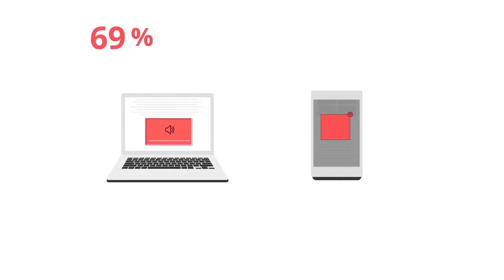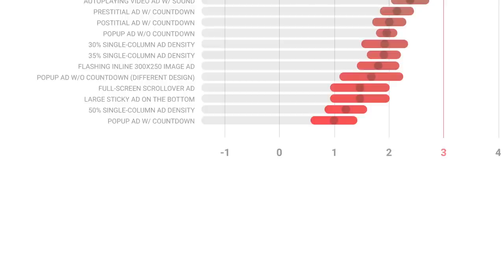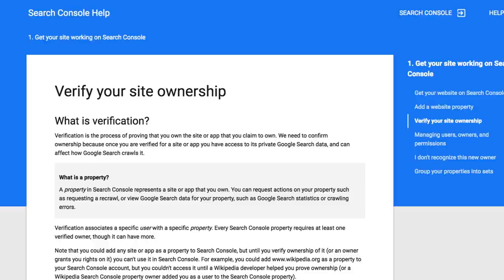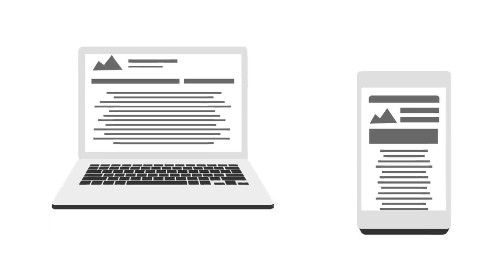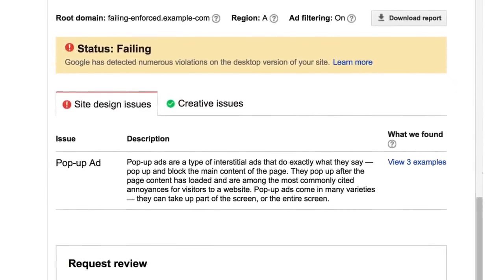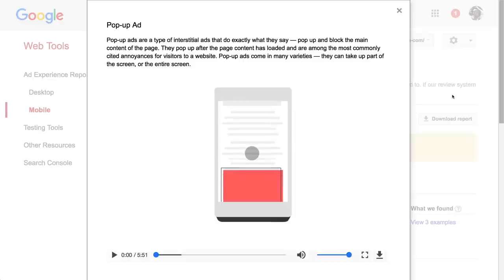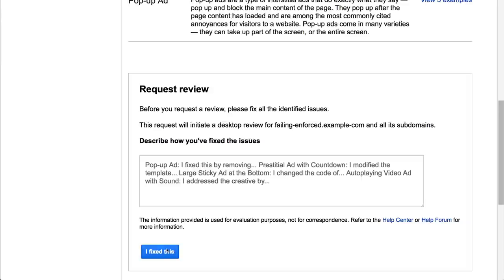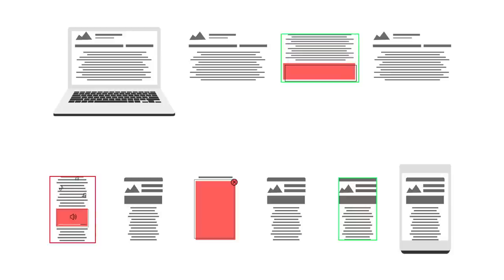Introduction to the Ad Experience Report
Watch this video for a quick overview of the Ad Experience Report, why it matters for publishers, and how to use it to resolve ad experiences found to violate the Coalition for Better Ads Better Ads Standards.